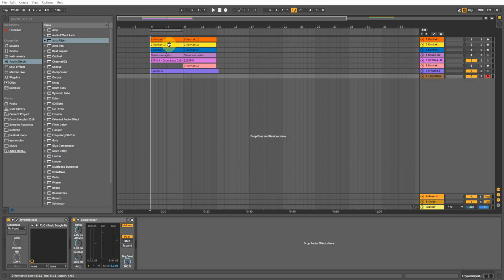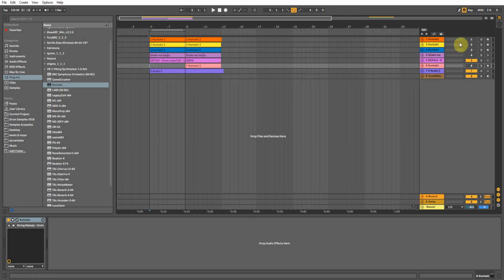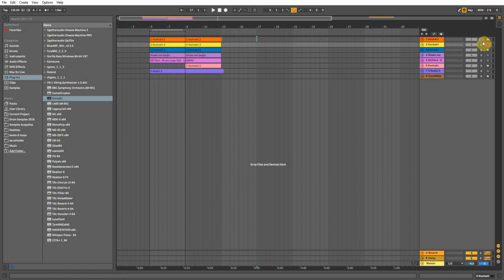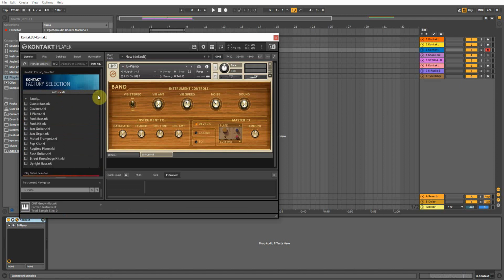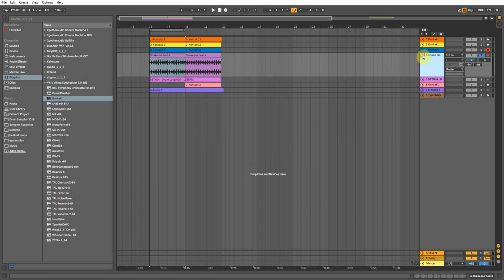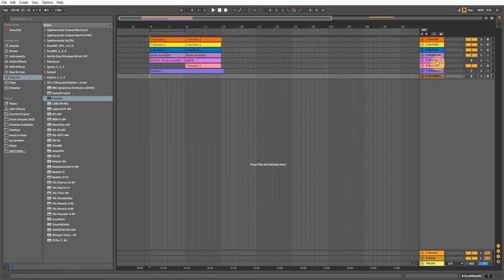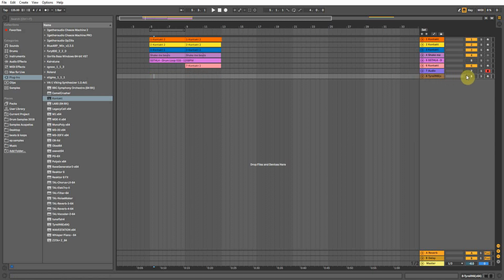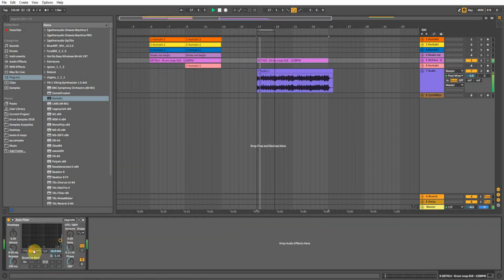Create an Original Filtered Disco Loop With Kontakt & Ableton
How to make your own loops for filtered disco house and Nu Disco.

For your free Kontakt player follow this link